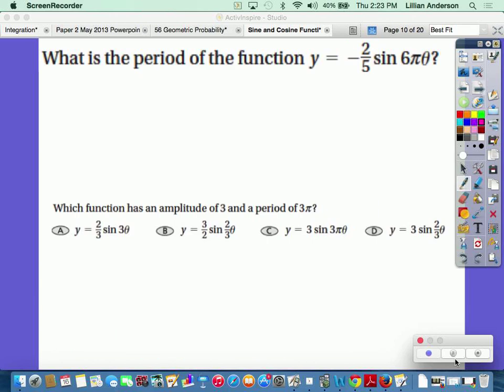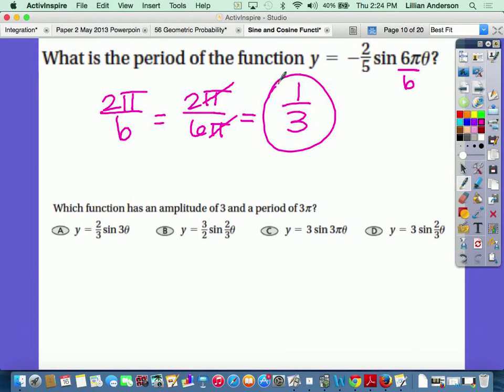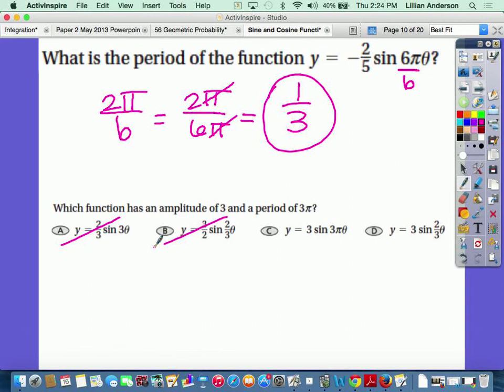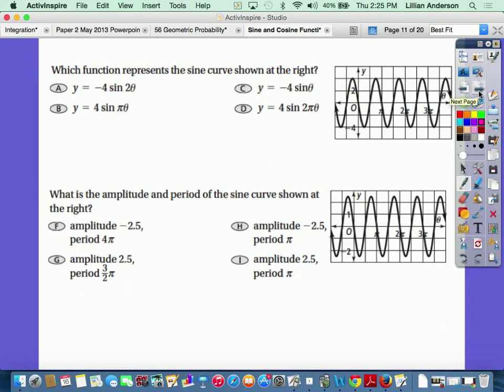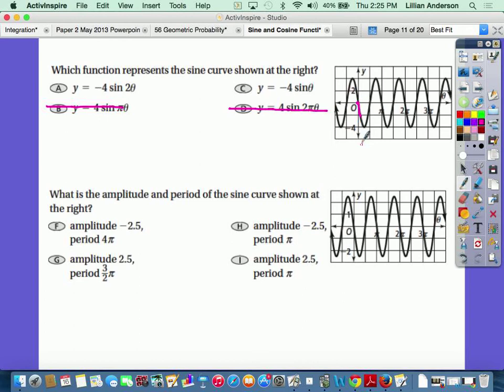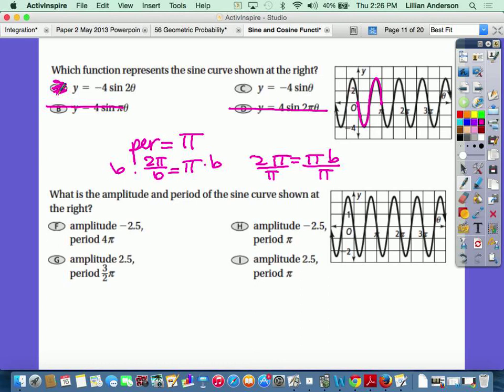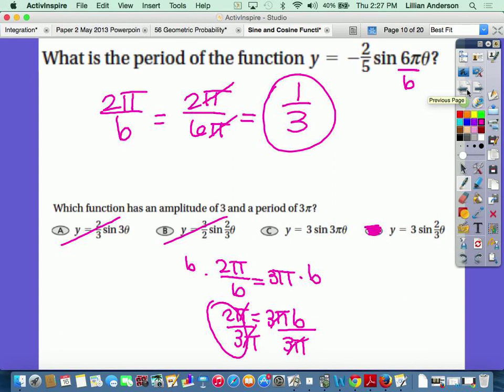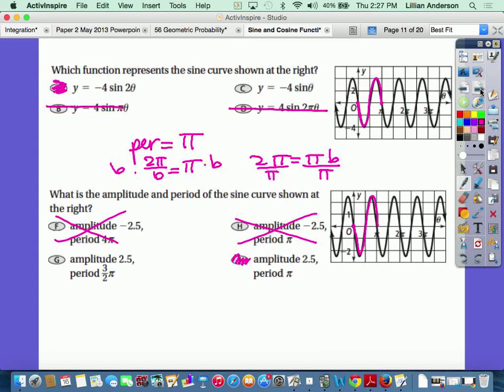Sine Function Part 2